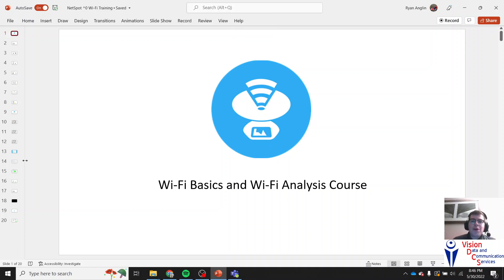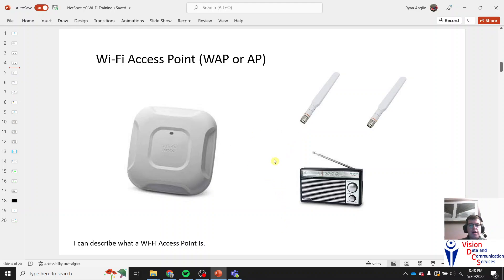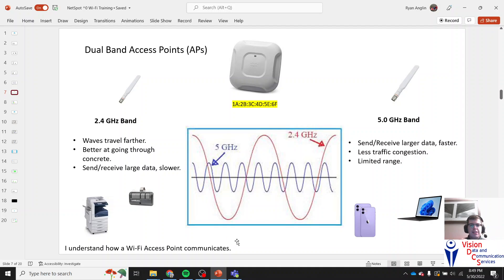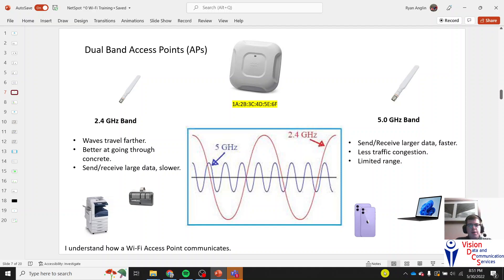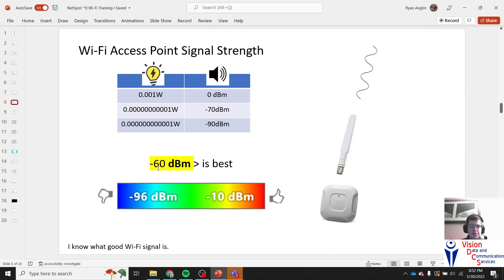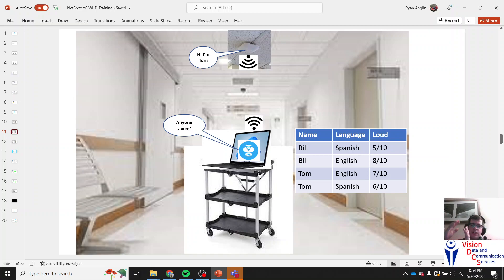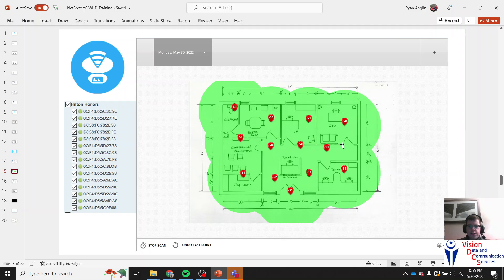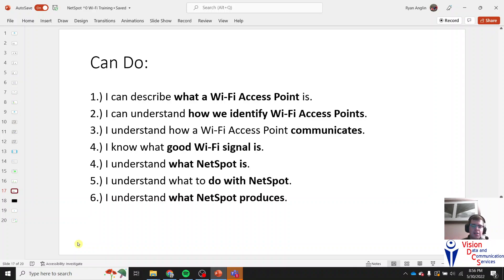Wi-Fi & NetSpot Basics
In this video we cover:
1.) What a Wi-Fi Access Point is and does.
2.) How we Identify Wi-Fi Access Points (AP).
3.) How Wi-Fi APs communicates.
4.) What is NetSpot.
5.) What NetSpot produces for us.

Created by Ryan Anglin